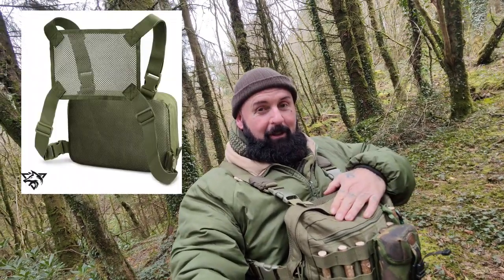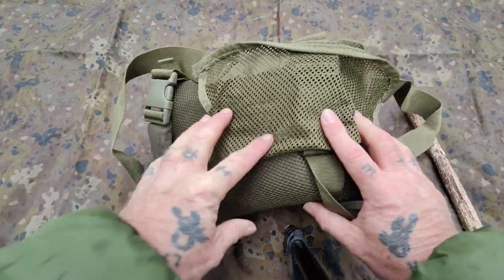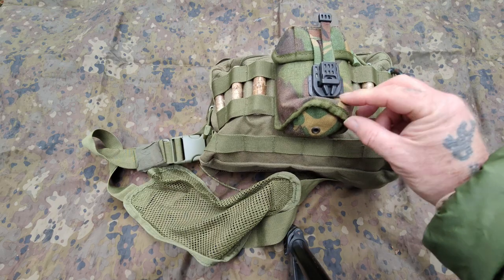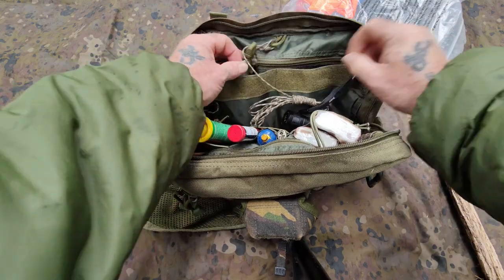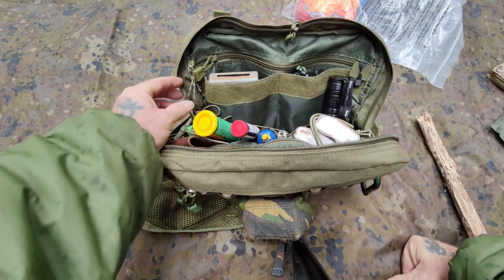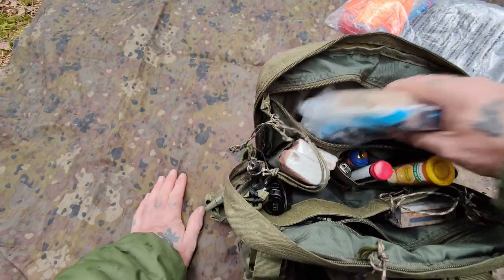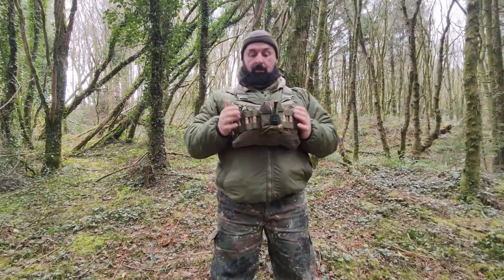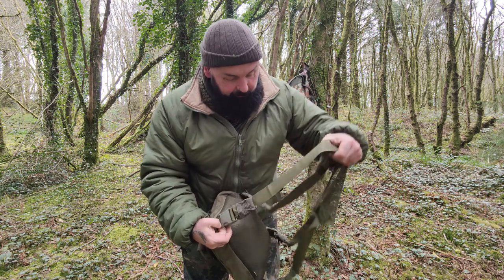Put On And Go Budget Friendly Chest Rig.